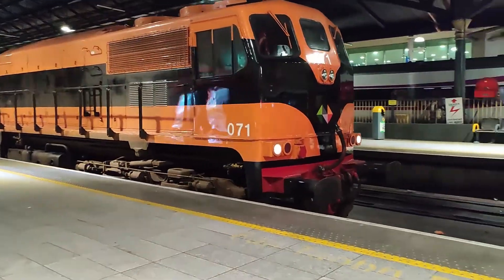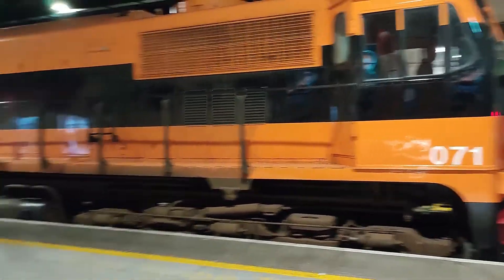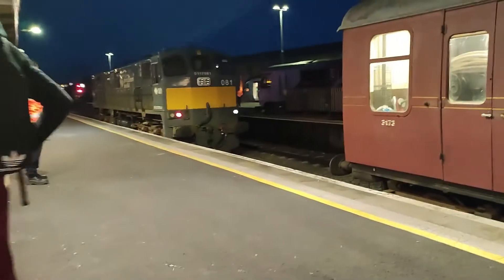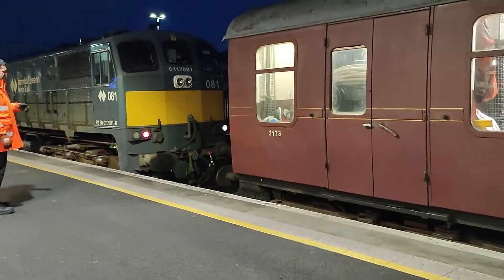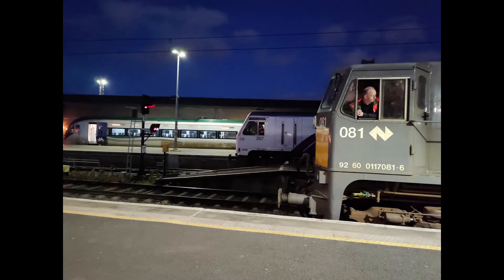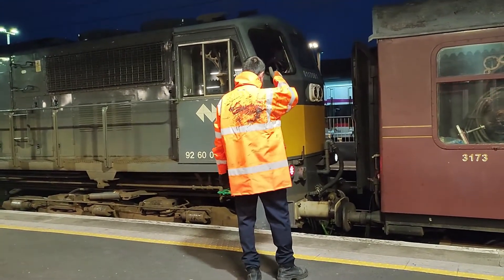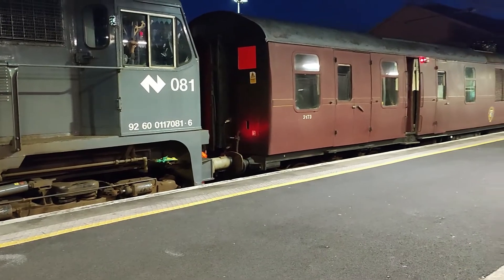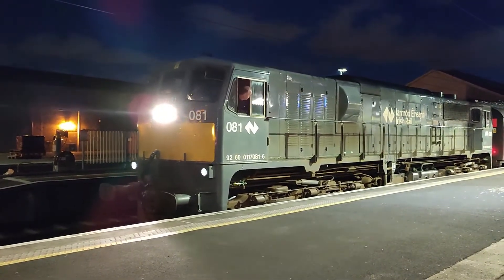RPSI Railtour - East to West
train formation: 071 + 7 cravens + mk1 generator van